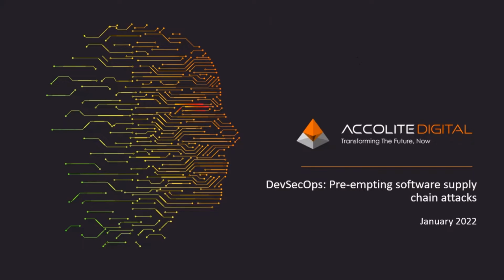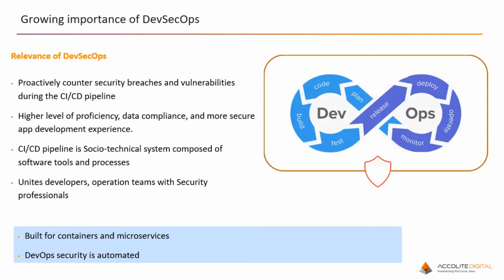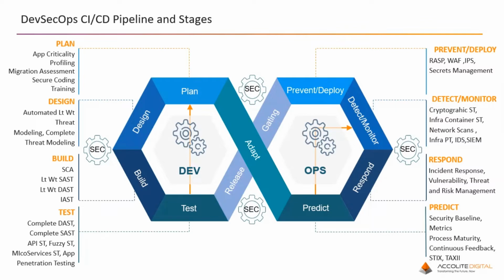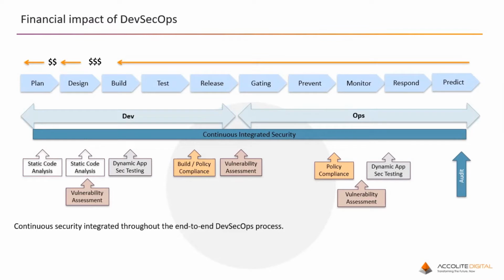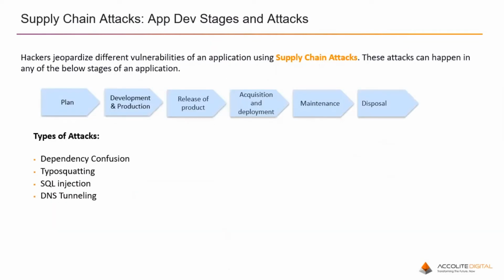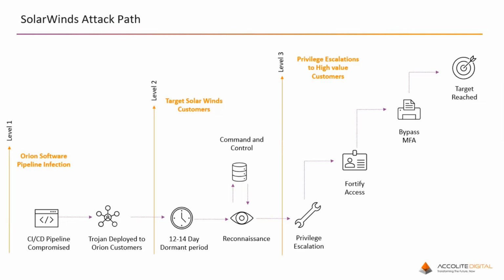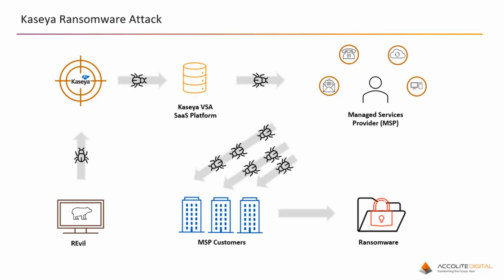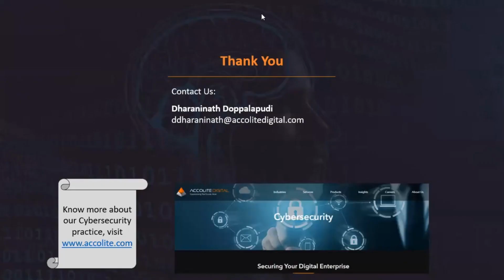DevSecOps: Pre-Empting Software Supply Chain Attacks | Accolite Digital Connect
With a plethora of cyber-attacks on the rise, the software supply chain has become one of the most critical aspects in securing organizations from a massive breach. In the latest edition of Accolite Digital Connect, our experts Dharaninath Doppalapudi and Dhruv Gupta will speak on how to make DevSecOps a reality and stay one step ahead of all the new age attacks.